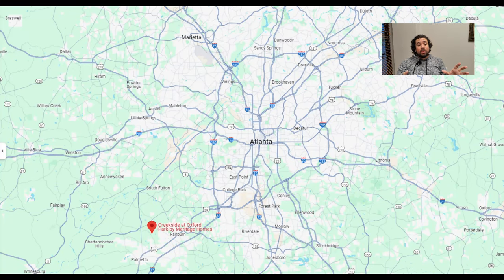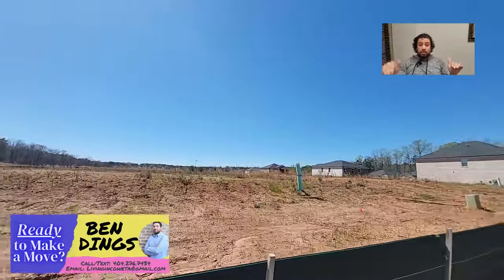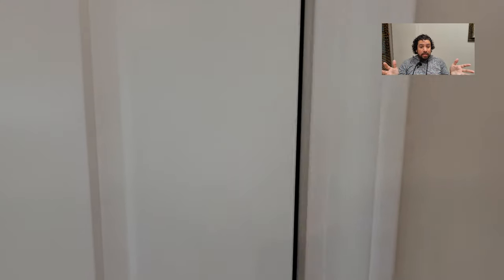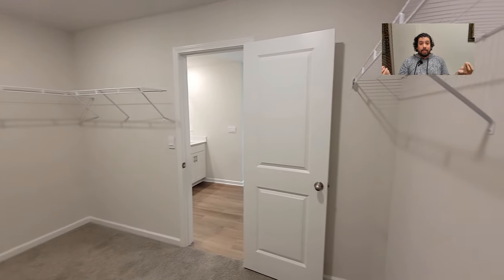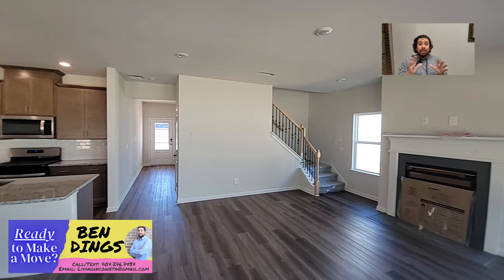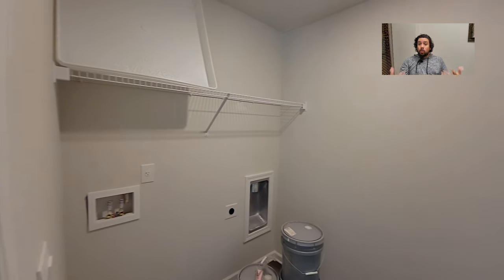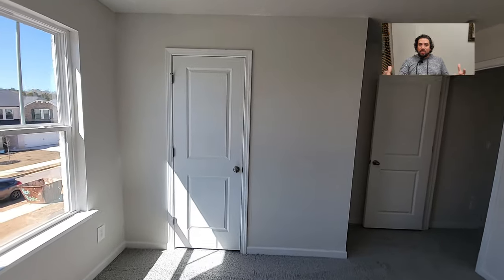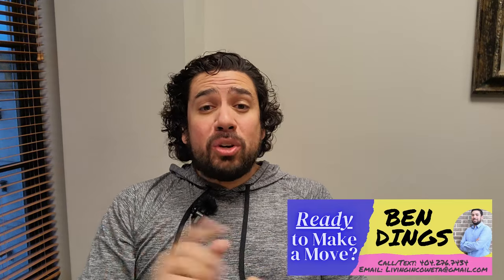Buyer Specialist Vs Listing Agent - Do You Need A Realtor When Buying A House?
Are you on the fence on using a real estate agent to represent you as a buyer's agent? Or are you just going to use a listing agent? This video is here to help you understand the benefits of using a buyer's specialist who looks out for you, your best interests, and could save you thousands of dollars.

Also, Welcome to Creekside at Oxford Park by Meritage Homes. This hidden gem is a great master planned new construction community situated in the charming suburb of Fairburn, Georgia. In this video, I am taking you on a virtual journey through the community and through a few of the floor plans available.

Discover why Fairburn is consistently ranked as one of the best places to live in Atlanta Ga. With its stunning landscapes, proximity to shopping and great schools, this master planned community is the perfect  blend of relaxation and modern convenience.

Join us as we explore this vibrant community, and consider making it your new home in Georgia.

Are you wondering what its like to live in Atlanta Georgia? Well, this is the channel you need! I absolutely love this area and my #1 goal is to showcase every inch of Coweta County and all the surrounding areas though my videos so you have a complete understanding of the best area that fits YOUR lifestyle!

I work with clients from all over the WORLD that are relocating here and I ABSOLUTELY LOVE IT!

Ben Dings - Georgia Realtor
Keller Williams Realty Atlanta Partners
Brokerage Firm License # 46676